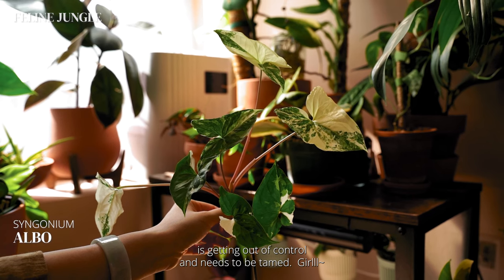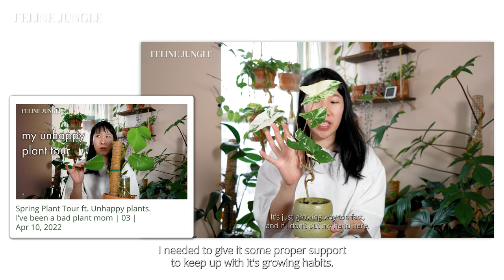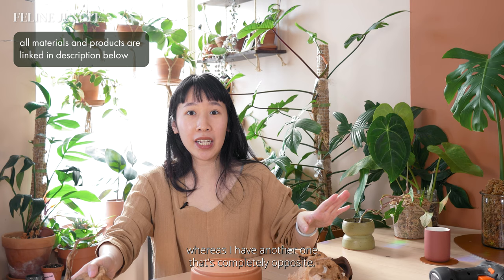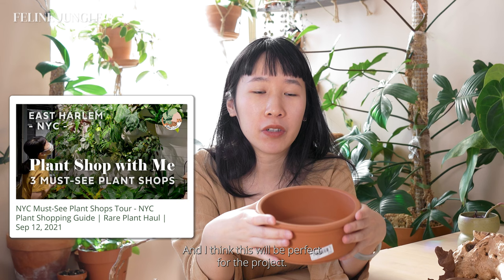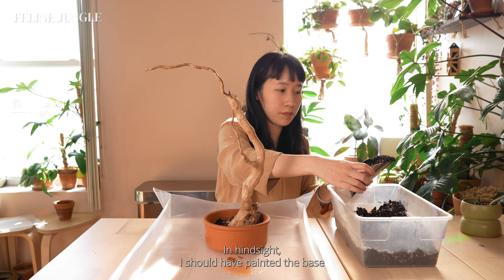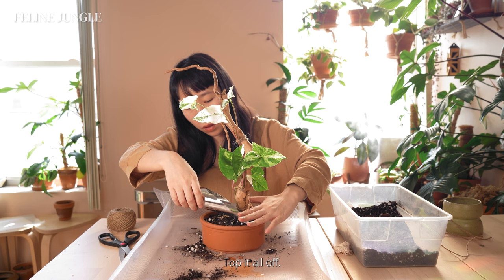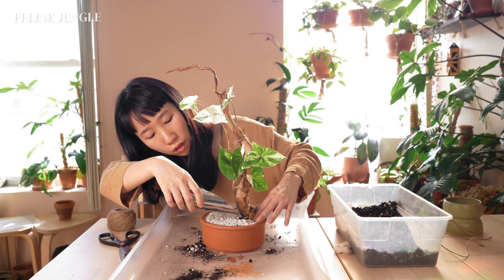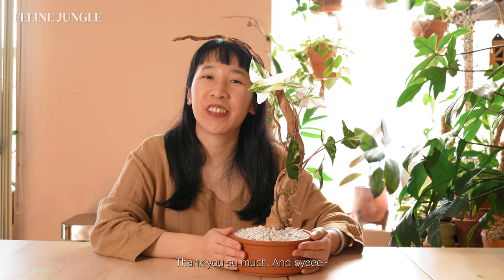Growing Plants on Driftwood DIY Idea | Variegated Syngonium Albo Makeover | 04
My syngonium albo (arrowhead plant) is getting out of control, and needs to be tamed. In today’s video, we’re going to give my syngonium albo a makeover together by mounting it on a piece of driftwood~

❎PEST CONTROL❎
Mosquito Bits
Yellow Sticky Tape
Diatomaceous Earth
Captain Jack Dead Bug
Neem Oil

🐸PLANT CARE ESSENTIALS🐸
Propagation Station
Garden Shears
Watering Can
Thermometer & Hygrometer
Plant Tarp

🌎SOIL🌎
All Purpose Potting Soil
Horticultural Charcoal
Orchid Mix
Sphagnum Moss
LECA (Semi-Hydroponics)

Orchid Mist
Dyna Gro Pro
Fiddle Leaf Fig Food

🌲AND MORE🌲
Terracotta Pots & Macrame Hangers
Water Mister
Heat mat